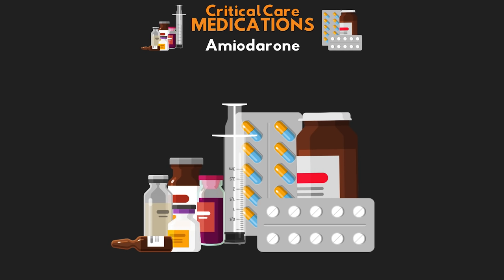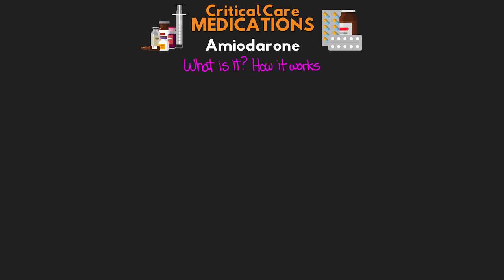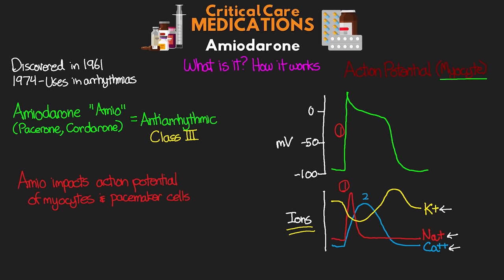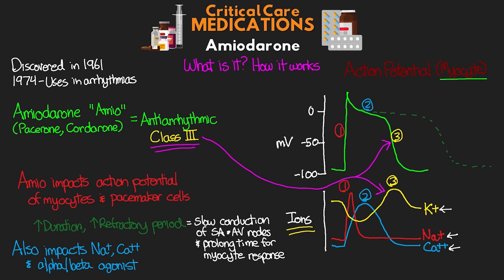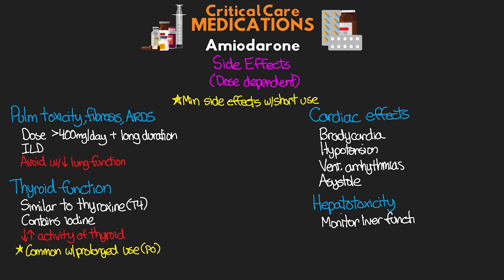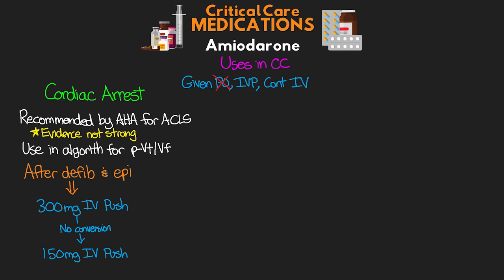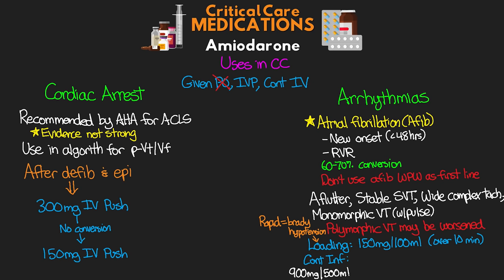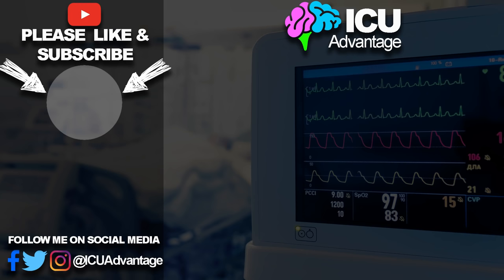Amiodarone - Critical Care Medications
Discussion of Amiodarone in the ICU. 📝 Free Quiz

❤️🙏🏼 Show your support with an ICU Advantage sticker!

At 3:45 I wrote accidentally wrote agonist. It is an antagonist, which I properly stated in the audio.

In this lesson we discuss a common medication used in critical care. While it is not specific to only being used in the ICU, it is one that you will use often. It is good to review how this medication works, some of the side effects it has, as well as its uses and dosing.

🏆 Code Team: John & Tsz!
🥇Trauma Team: Frisco, Remigio, Nereida, BT, Angel, Natasha, Kathryn, Oriya, Pedro, Katskat, Leisl, Whitney, Kayla, Shanika, Micha, Nicole, L Y.
🥈Rapid Response Team: Quetina, Stephanie, Ty, Sherri-lynn, Emily, Jackson, Yulia, Claudia, Amanda, Julianne, Christoph, Mandi, Karen, Isaac, Kayte, Zac, Joanne, Marianne, Andrea!

Welcome the NEWEST YouTube Members (since the last video):
👏🏼 Nicole, Terri, Diana, Huy, Raisa, David, Meaghan, Rogilio, Catherine, Megan, Yaima, Juliet, Jannine & Kerry!

0:00 Intro
1:15 What is Amio & How it Works
4:00 Side Effects
5:26 Uses in Critical Care
8:44 Wrap Up